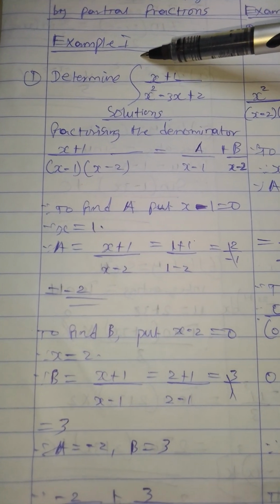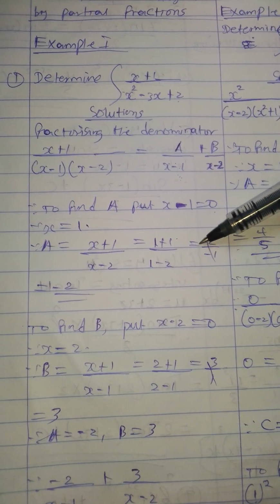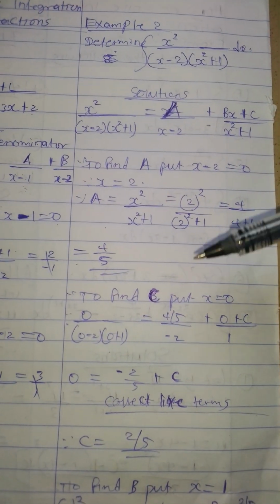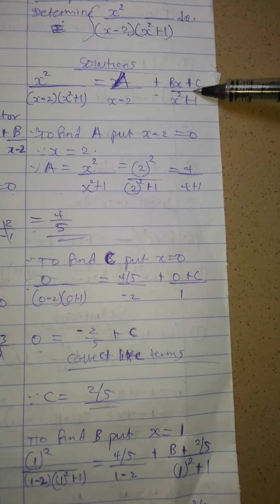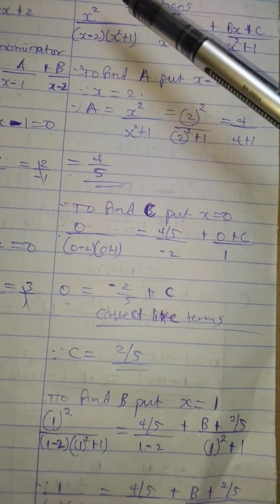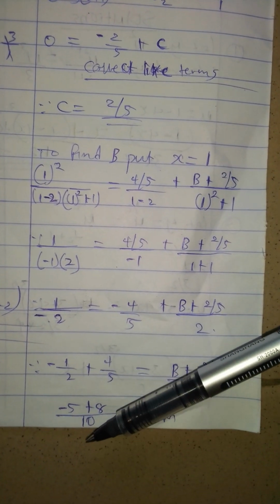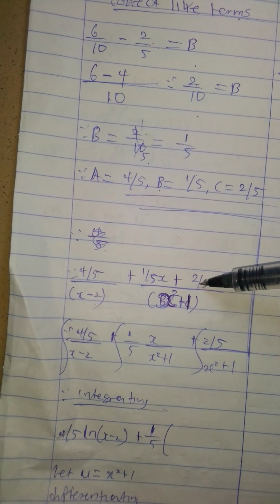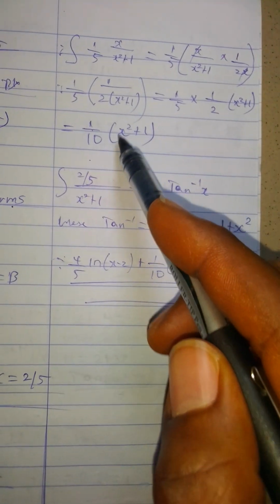how to solve integration by partial fractions